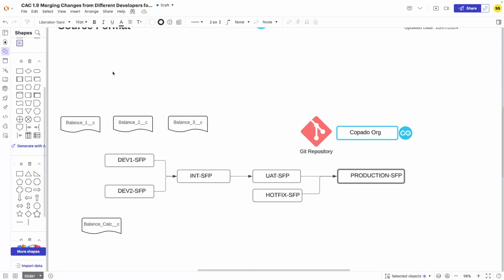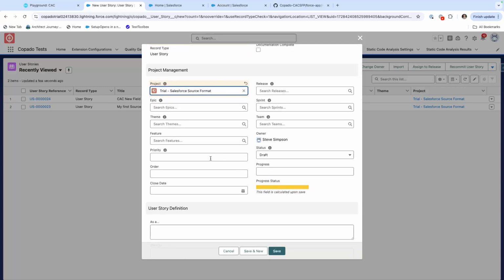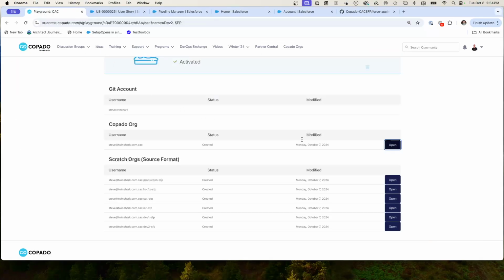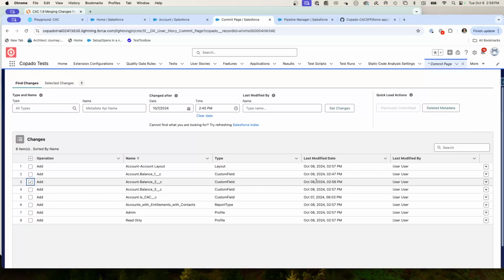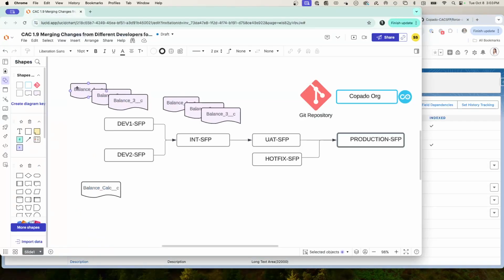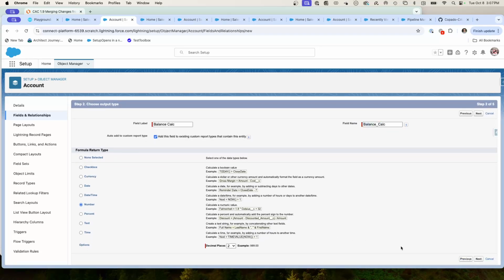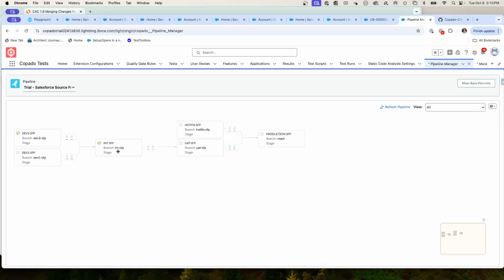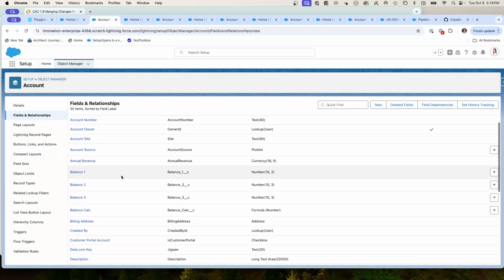Merging Changes from Different Developers for a Deployment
Today, on the Copado Architect Corner, with Steve Simpson, I show you the process of merging the development of two different developers and deploying them forward.

Using our Copado Playground and 6 simulated Environments, we do some development.  We build fields in Dev1 and then Deploy to Int (QA).  Then, we back deploy to Dev2, so we can create a formula field that is dependent on the Dev1 fields.   We then move the formula forward also.

And then we combine all of the User Stories together and deploy them through our Pipeline.

You can create your own Playground and follow along with your own changes.

CDC 1.9